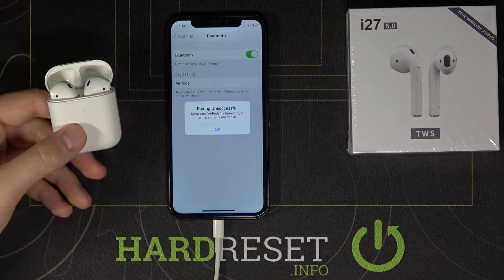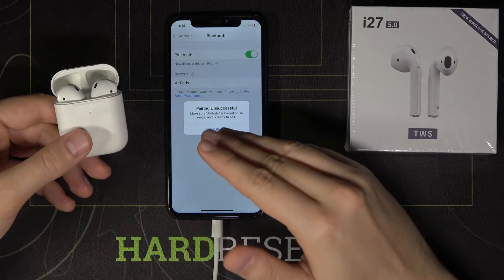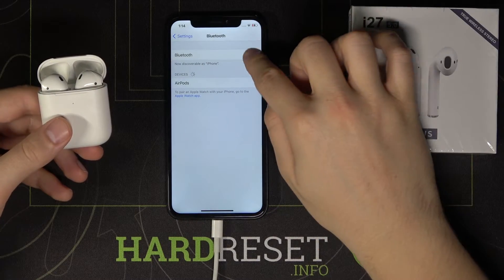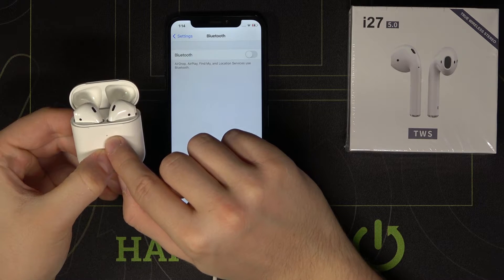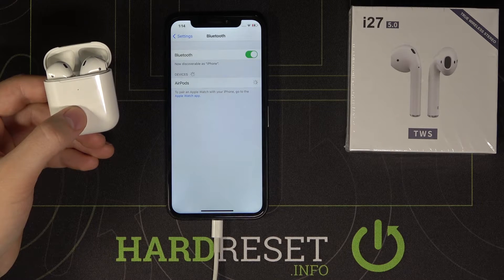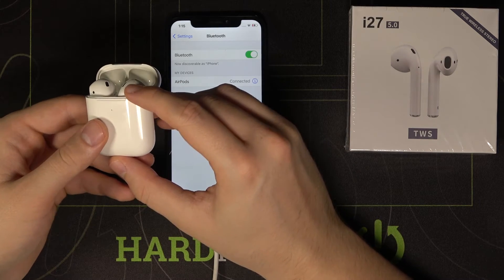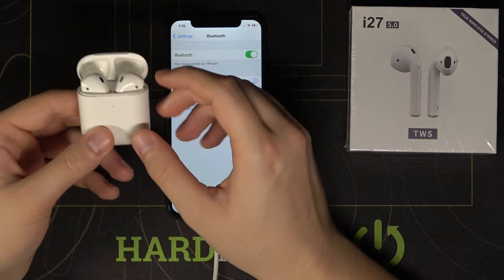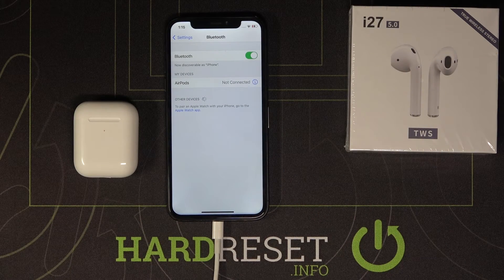How to Fix Connection Problem with Fake AirPods i27 on iPhone?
If you have any problems with the connection quality of your AirPods i27 while connecting to an iPhone, in our guide we will show you one of the methods that can help.

How to Get Stable Connection with AirPods i27 while connected with iPhone?